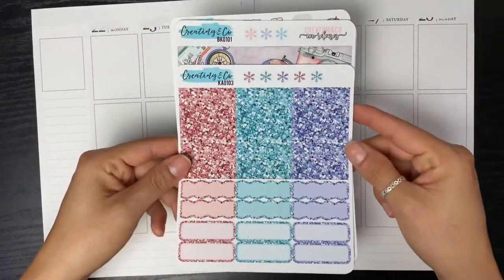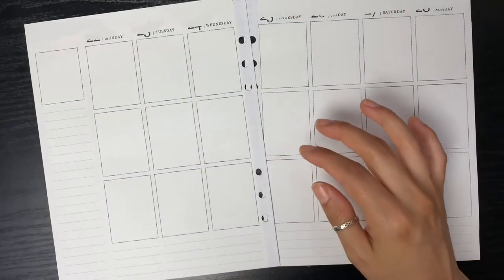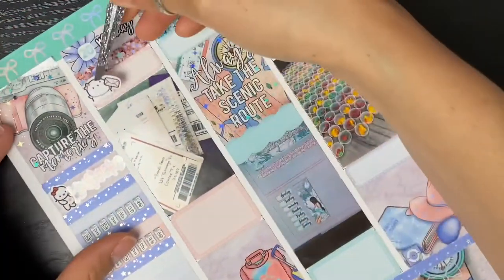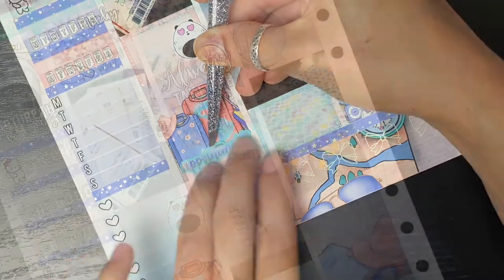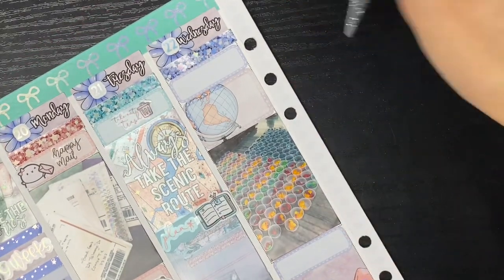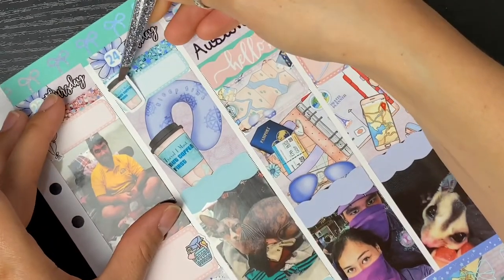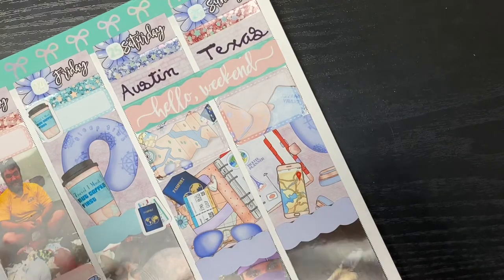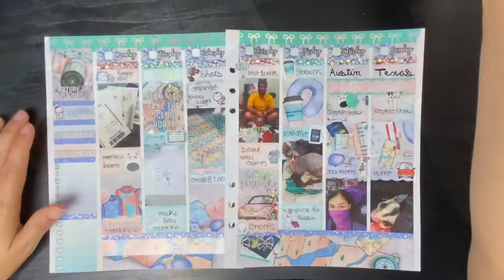Memory plan with me ||Ft. Creating and Co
Welcome back!

Planner - EC uncoiled
Kit - Creating and Co

Little Pittie Paper
Use Brandi15 and mention my name to save 15% and get my exclusive freebie.

Clippy Chick Creations
Use Brandi20 to save 20% and mention my name for a freebie.